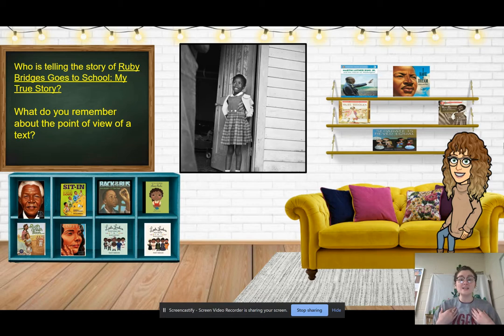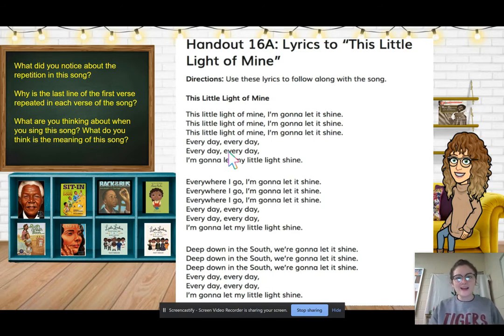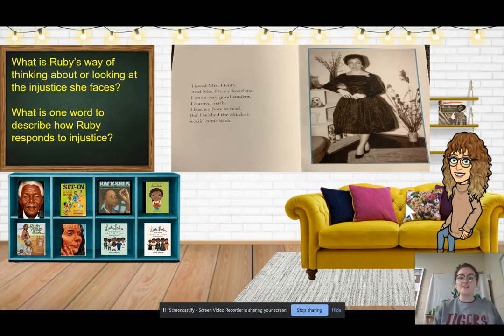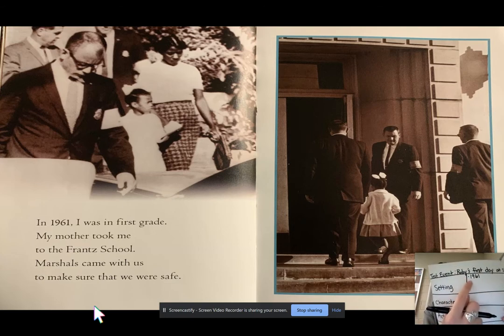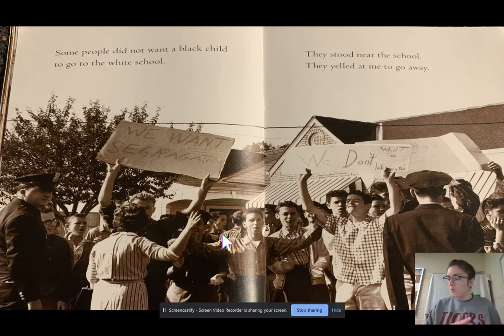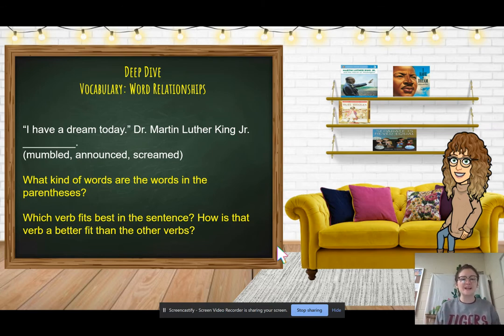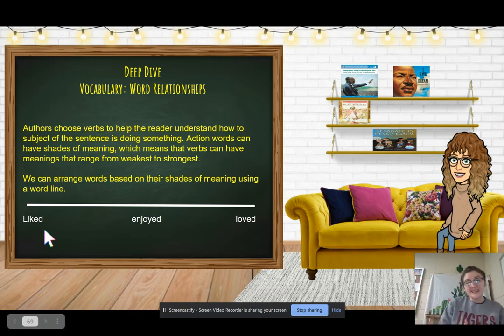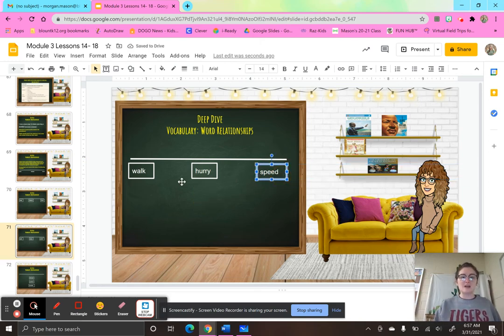Wit and Wisdom Module 3 Lesson 16